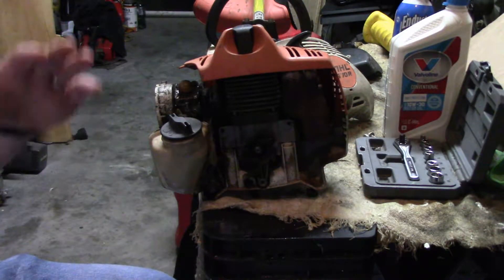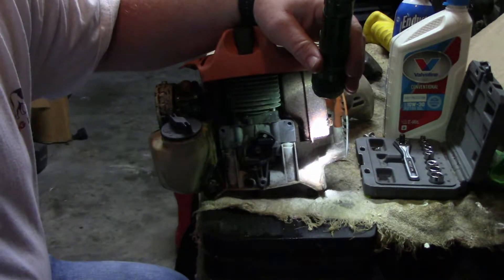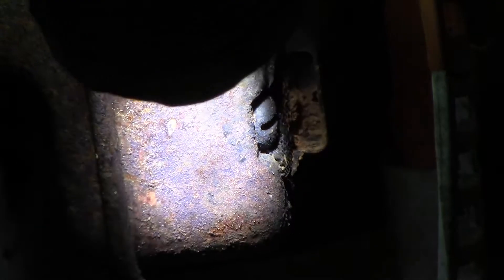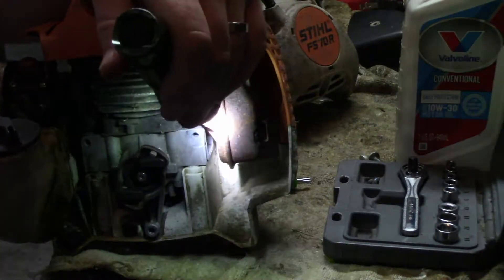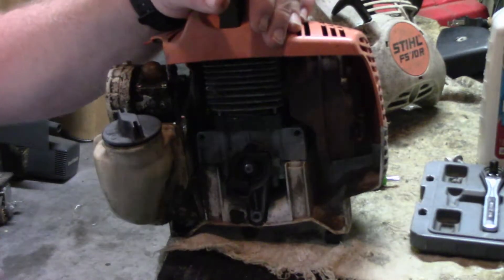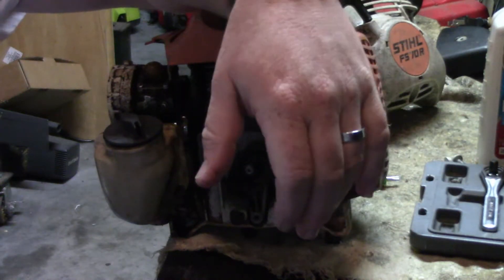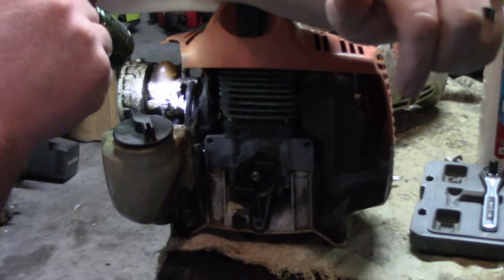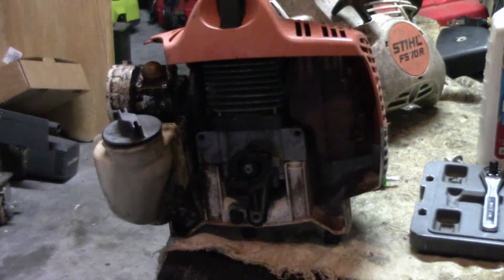2 cycle muffler issue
When your yard equipment bogs down and or won't run when it did a week or so ago. It could be plugged.